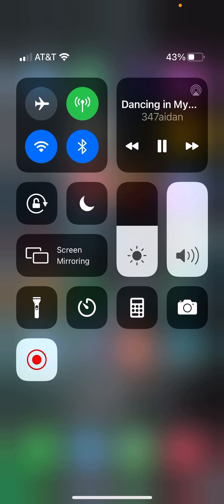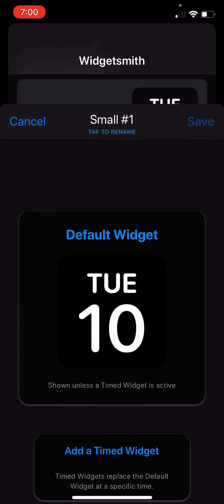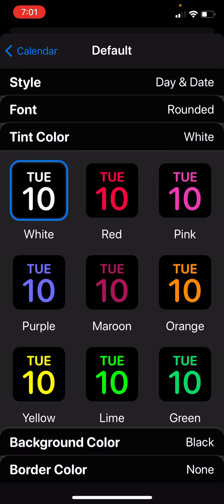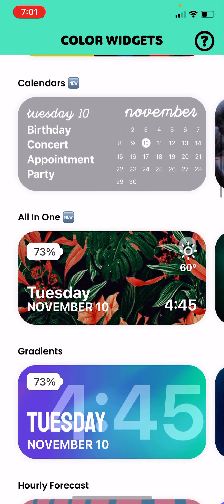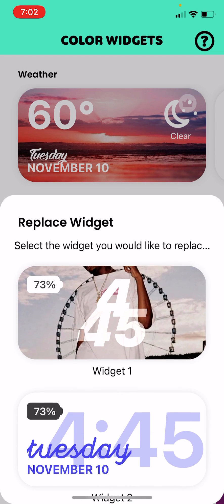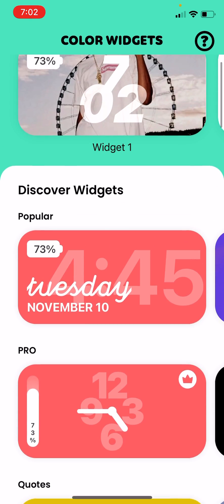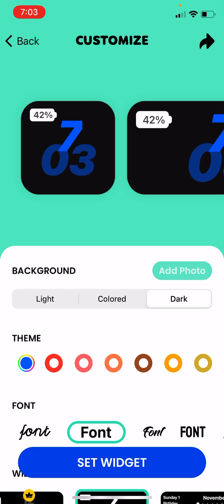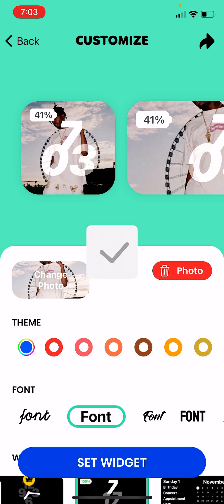How to make a Widgetsmith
Not fortnite